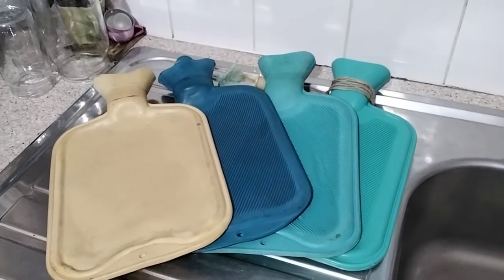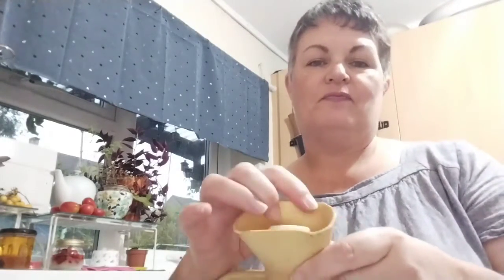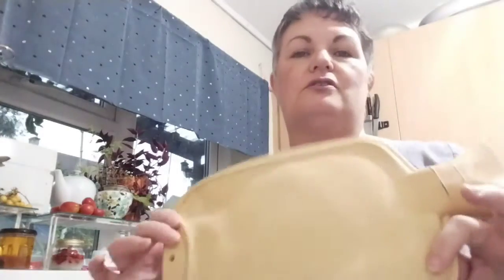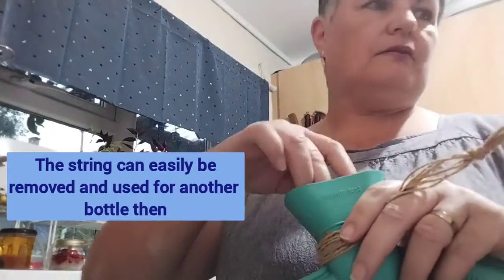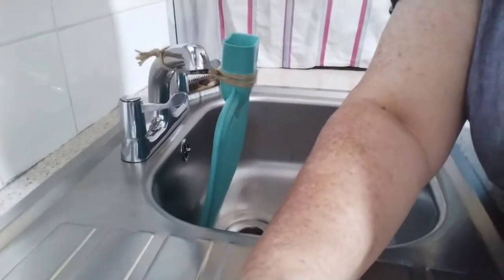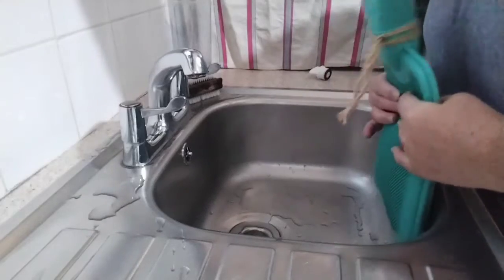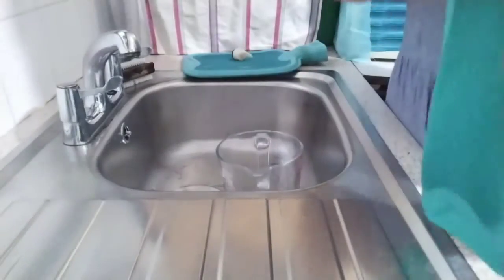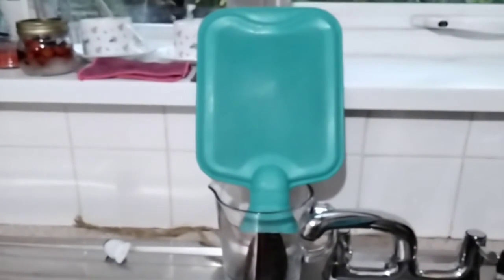Safely Use Hot Water Bottle, Avoid Burns.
Using a hot water bottle is just one way to keep warm and reduce energy costs. It can be done safely but even so, is still not entirely environmentally sound due to the manufacturing process of creating the bottles and then heating the water to use in the bottle. Don't forget that you could always use that cooled water for cleaning or something else after instead of pouring it straight down the drain.
Here at Blue Garden Cottage, Hubby and myself grow, preserve, craft, make-do-and-mend, reduce, reuse, upcycle and recycle. I write books too and create courses on UK suburban council house homesteading and more.  We also make crafts and upcycled items of all sorts to get us to that financial self-reliance we dream of.

Our regular monthly video schedule:
Week 2  Garden
Week 4  Home
Shorts hopefully weekly between the longer videos.
As and when craft project.
Books and other creative projects as and when one.